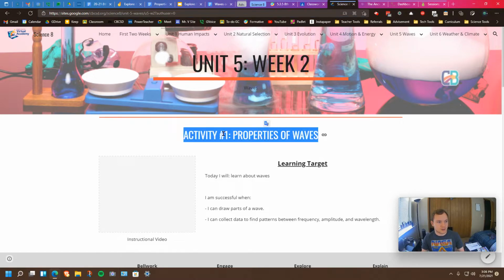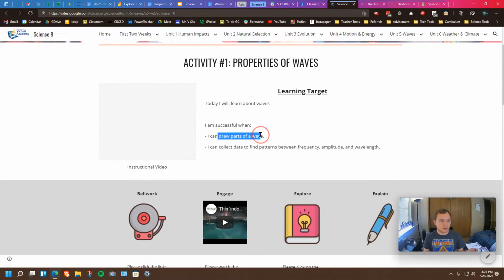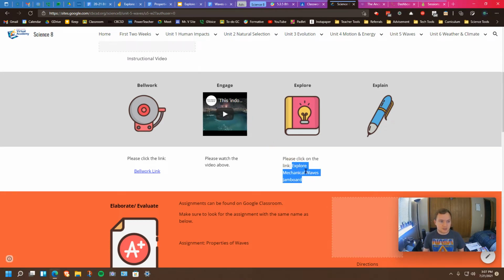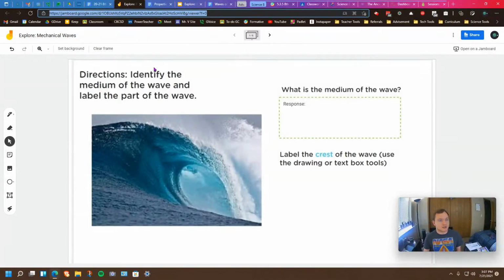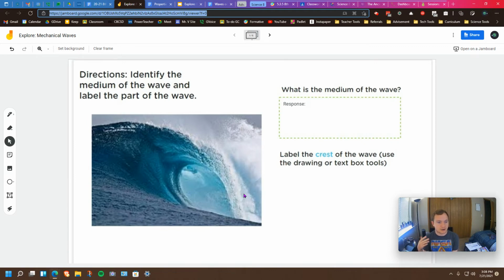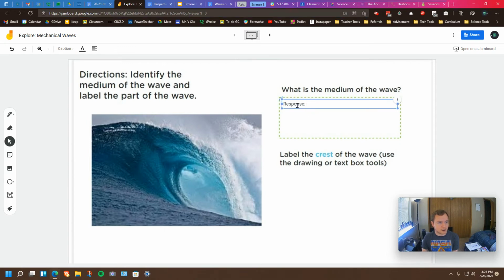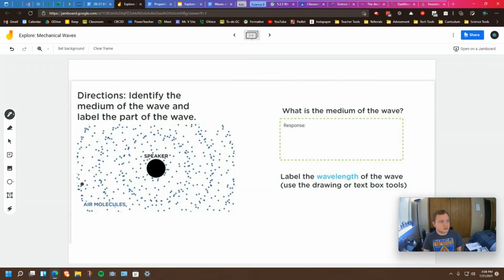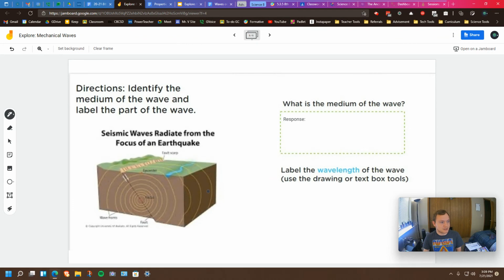5.2.1 Instructional Video Sci 8